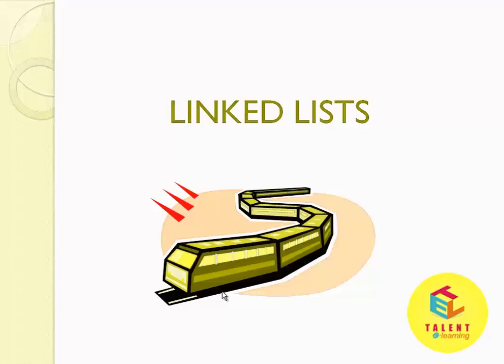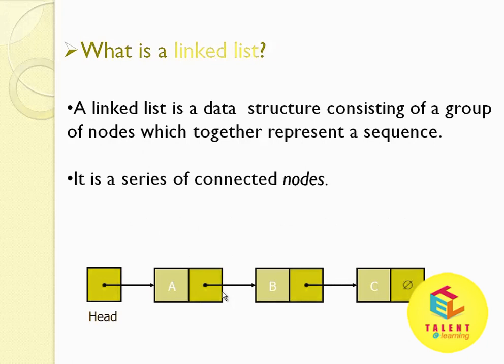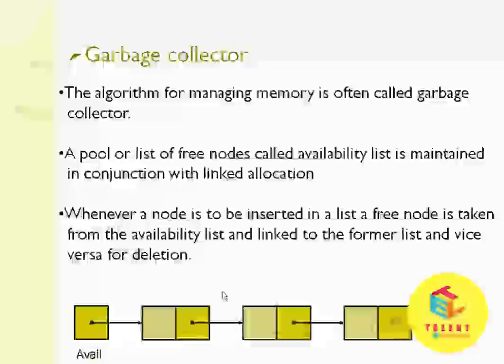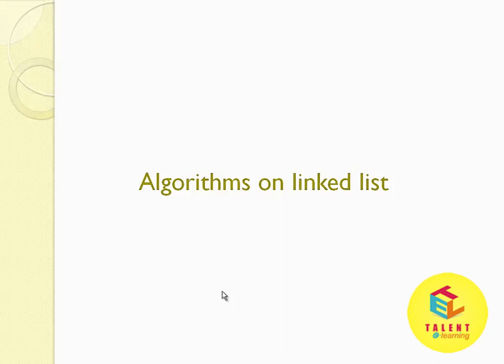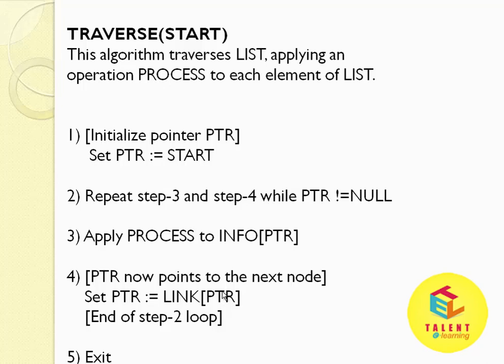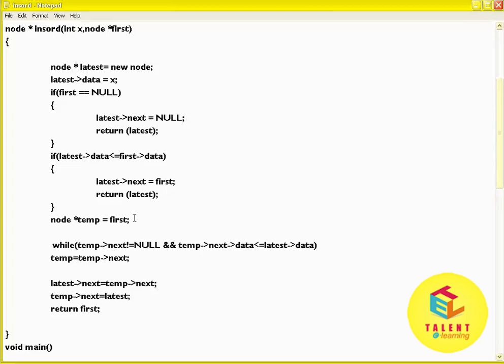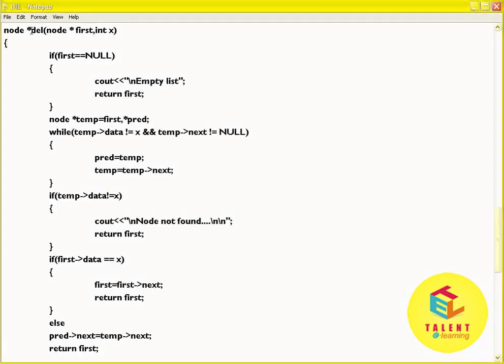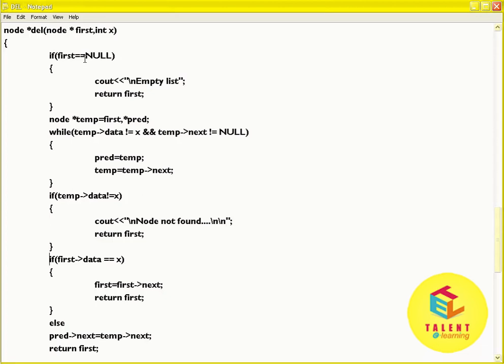Data Structures Tutorial Videos | Linked-lists-partt-1